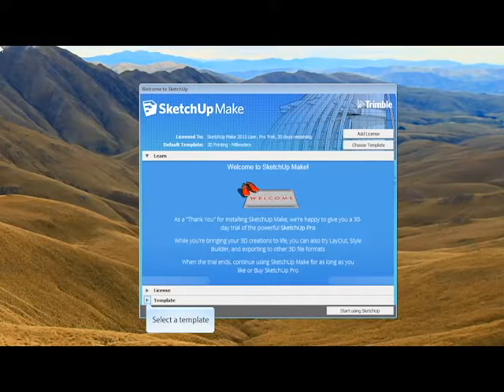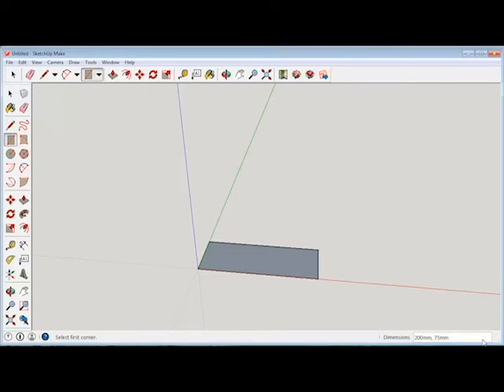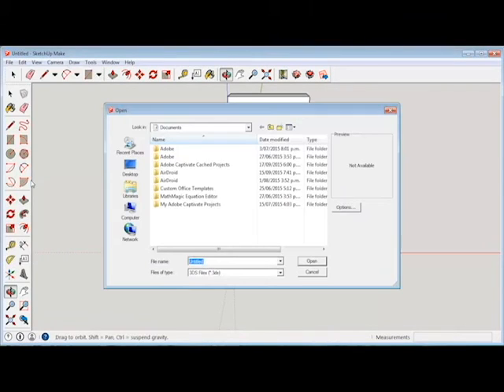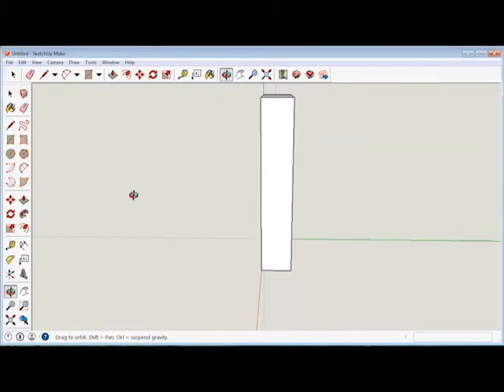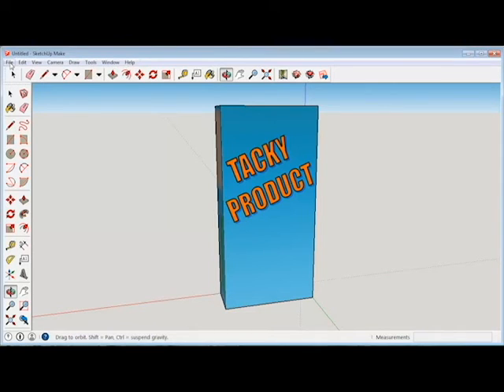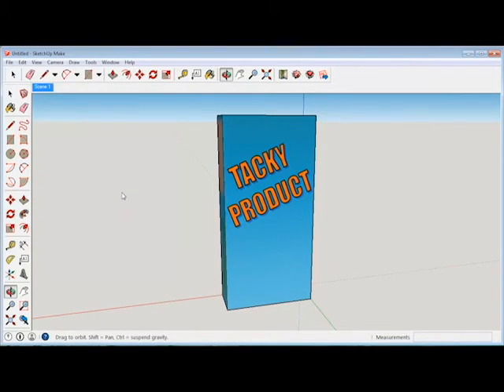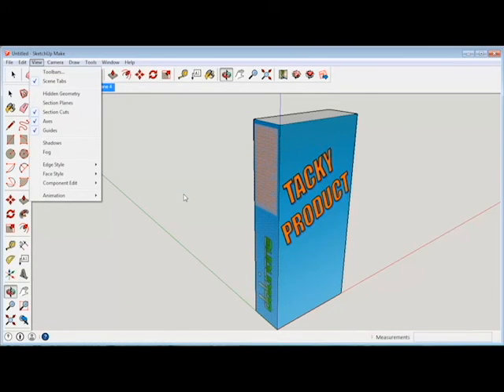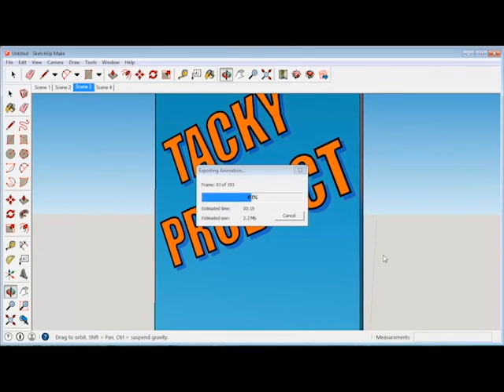Sketchup Tutorial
This tutorial has been produced as the result of a request from two teachers at different schools.  In this free learning lesson you will learn how to add images to a flat plane in Sketchup.